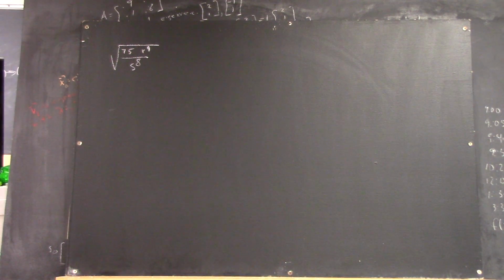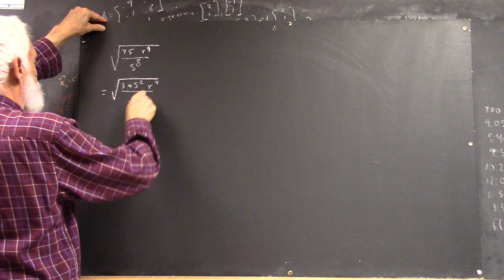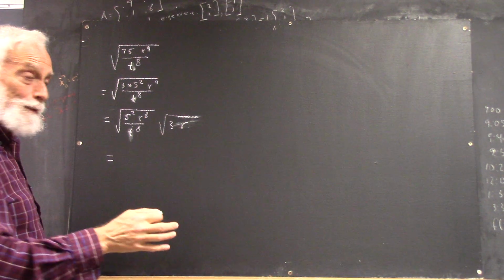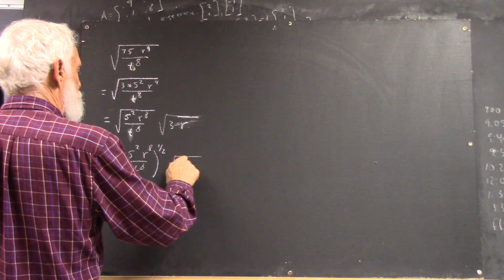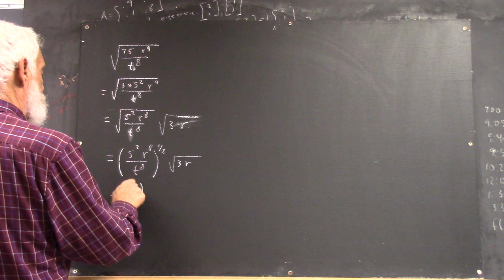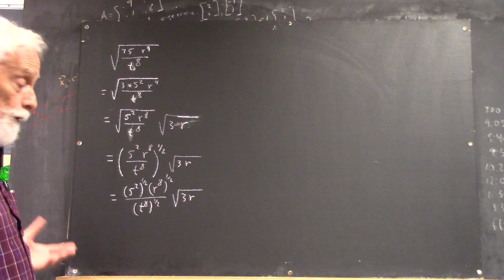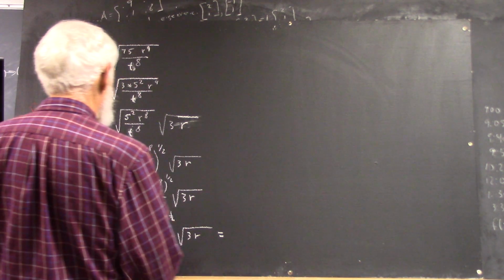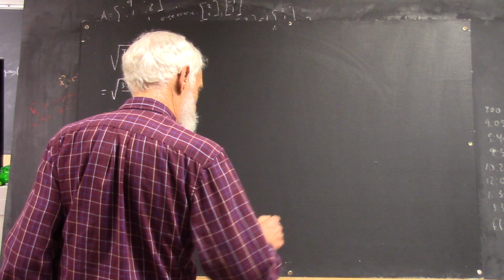dagMCR 3027 simplifying square root of fractional expression do not skip steps 4